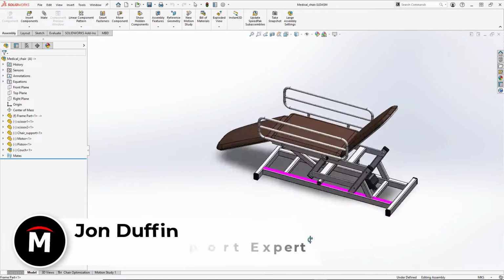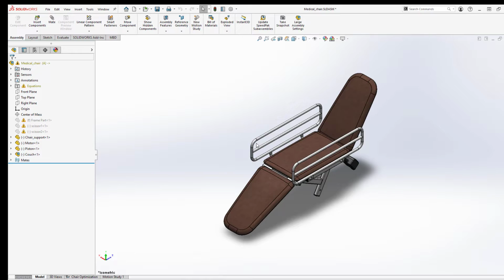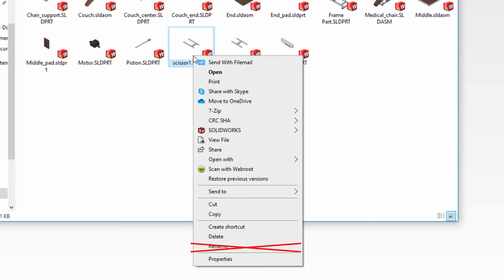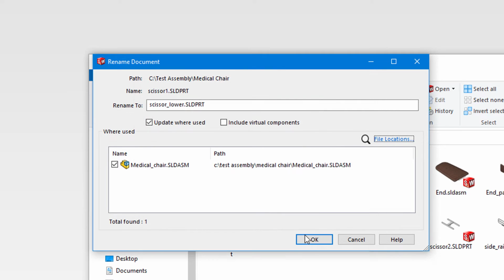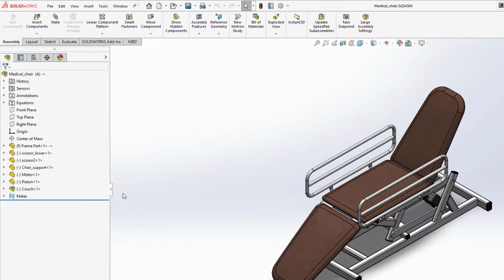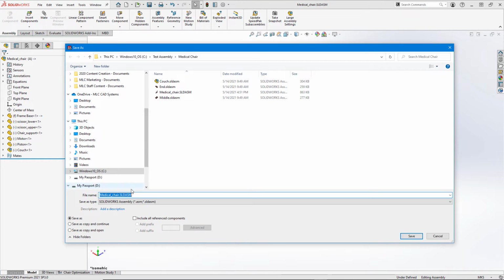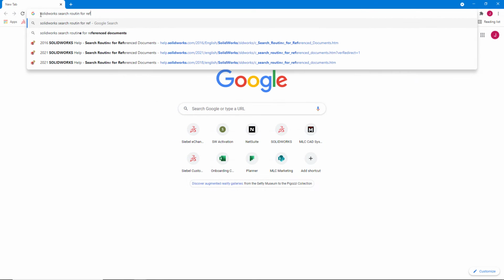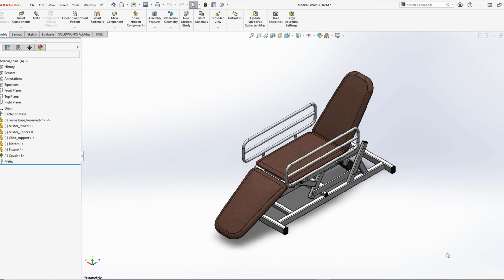How To Rename Solidworks Files without Breaking References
Learn about more powerful data management tools and file management best practices

@solidworks assembly and drawing files maintain references to other related files so changes can be incorporated into the overall design and common parts can be shared.  To avoid creating problems, files must be moved or renamed carefully using one of the methods shown in this video:
 - Rename normally, and manually re-attach references when they are broken
 - Rename files in the assembly tree
 - Save As, with references
 - Pack and Go
 - File -- Open -- References to redirect the path

The ideal solution is to use a data management tool like SOLIDWORKS PDM that is CAD-aware and can automatically maintain references with no additional considerations required.